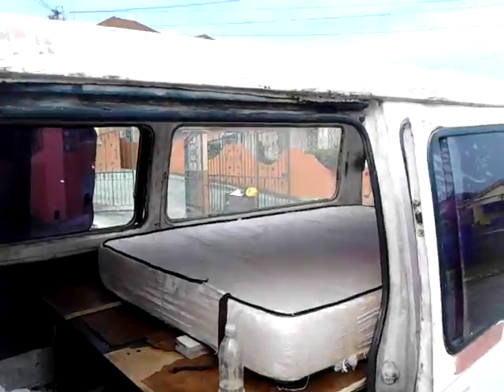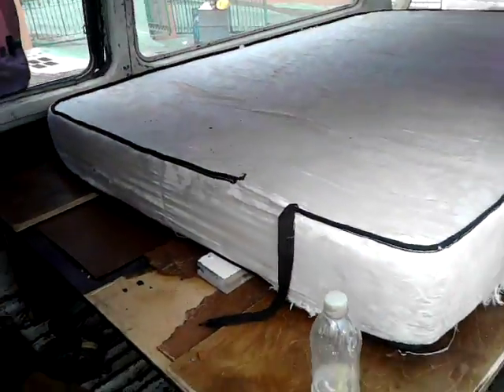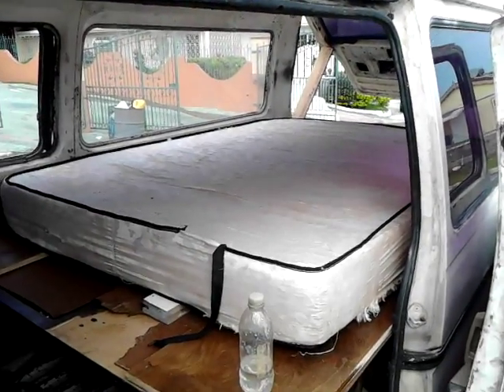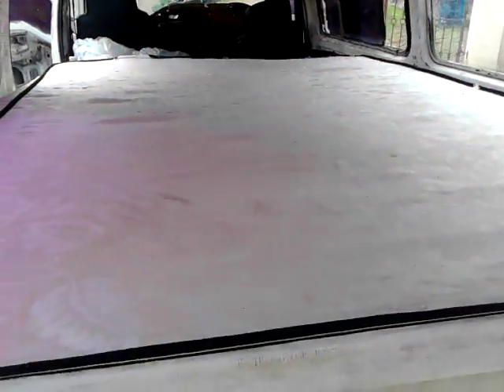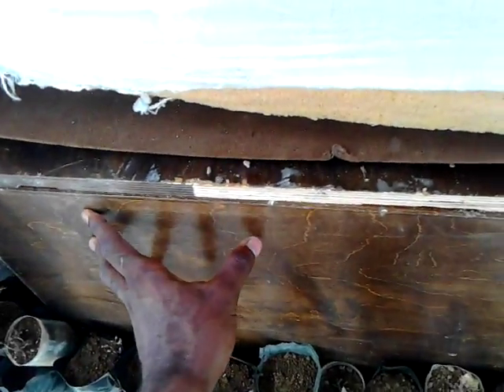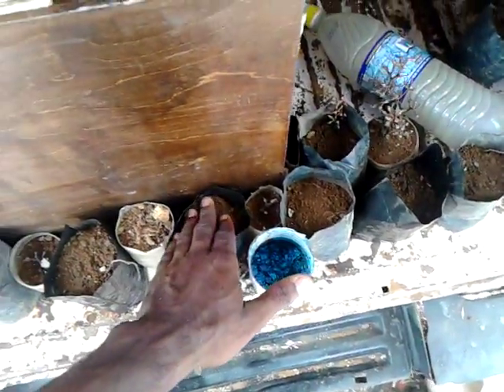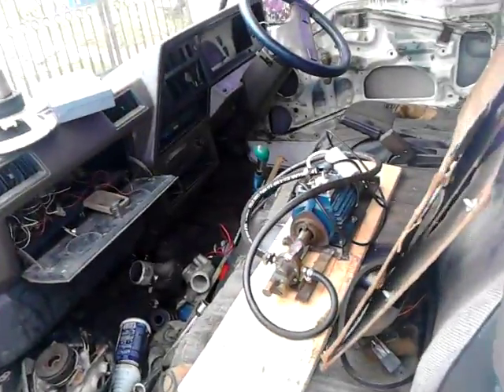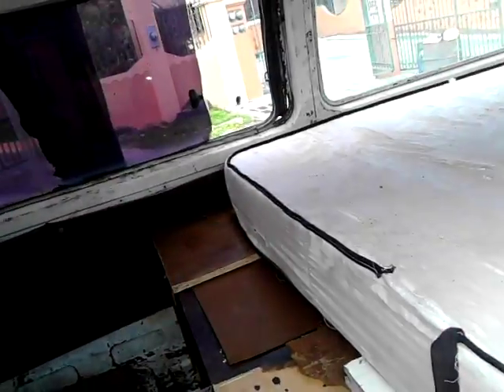Homy camper experiment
Short vid showing off my homy camper project